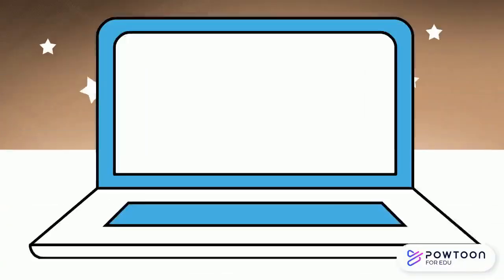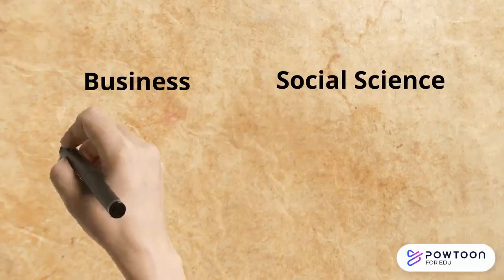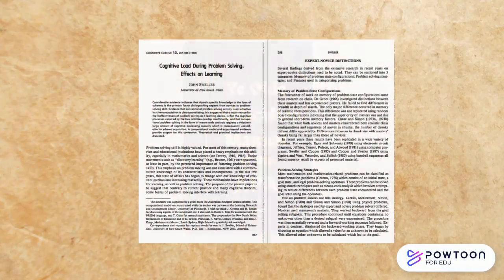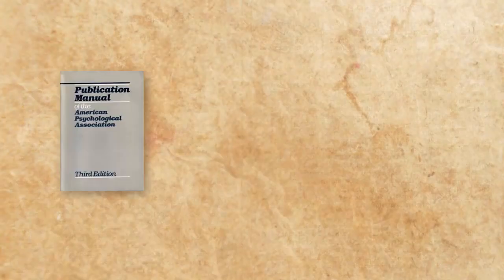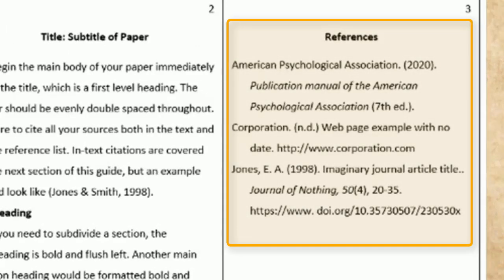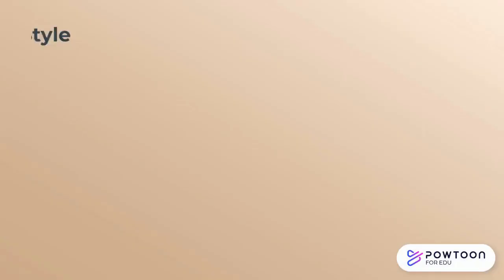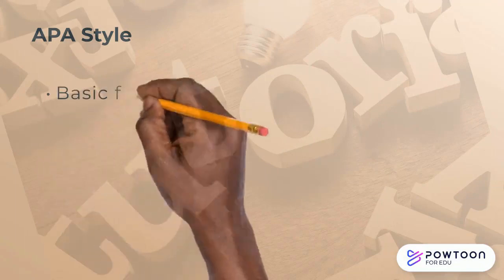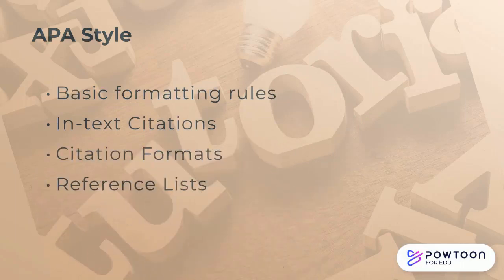What is APA? Tutorial Introduction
This short video introduces the Introduction to APA tutorial and provides learning objectives for the tutorial.